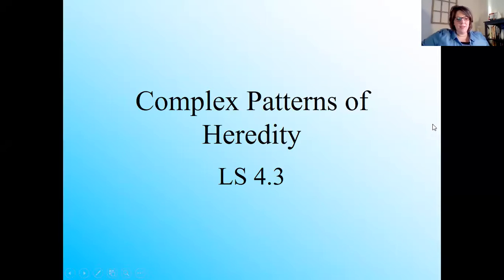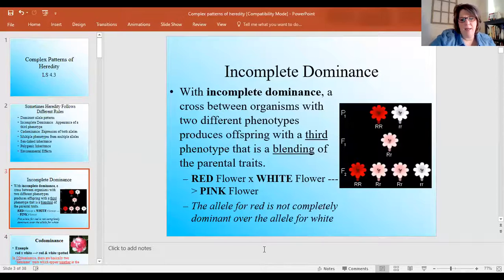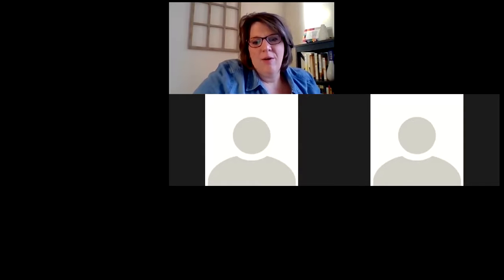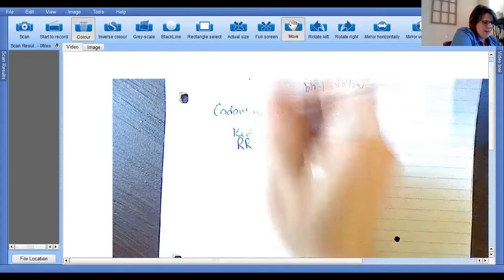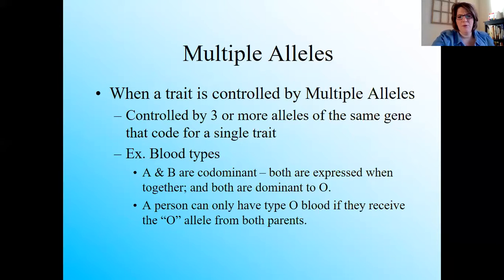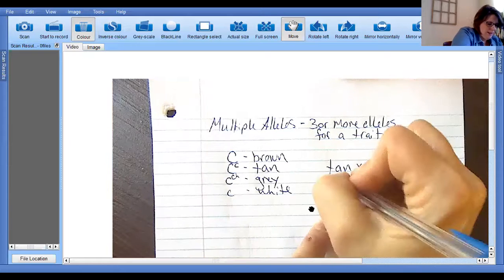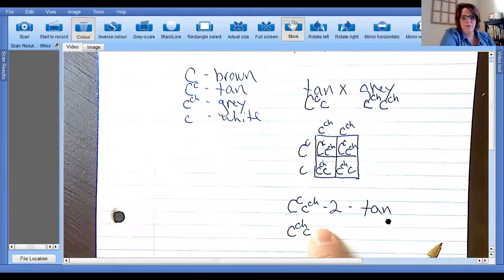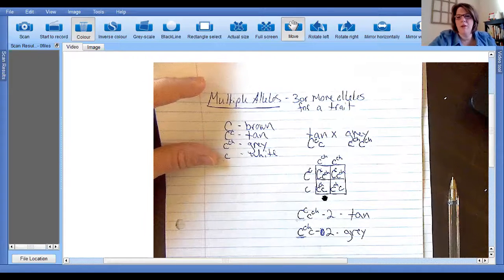Complex genetics intro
Monday 1st hour conference